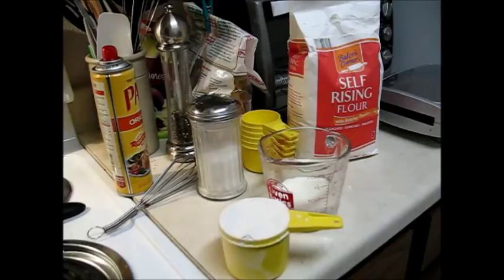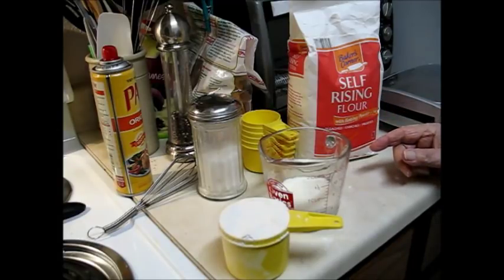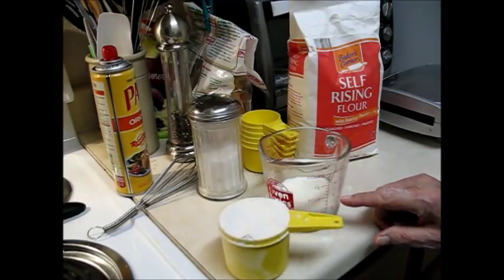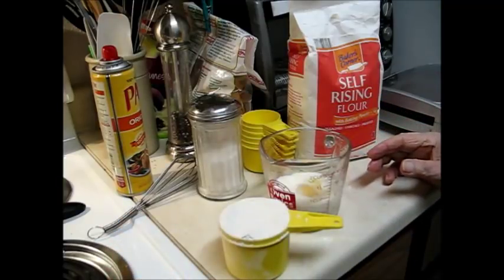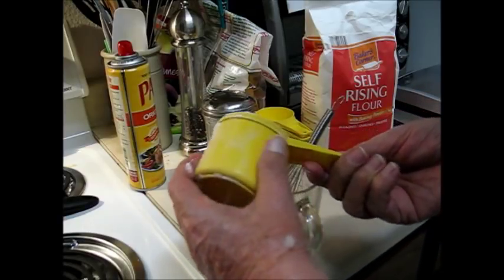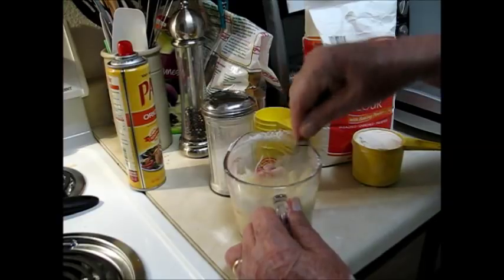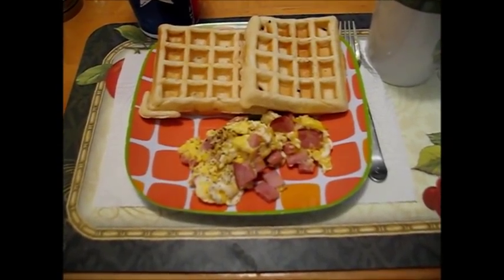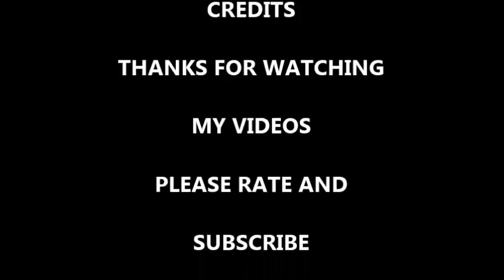HOW TO MAKE WAFFLES FOR TWO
Waffles are easy to make and a delicious change for breakfast. Also a great snack or light dinner.